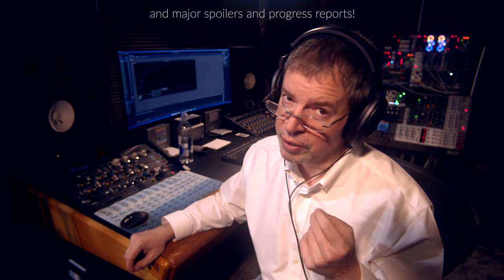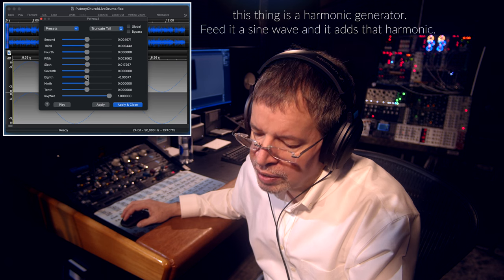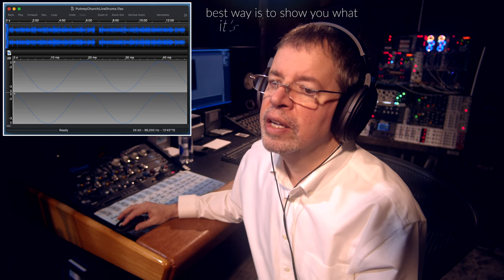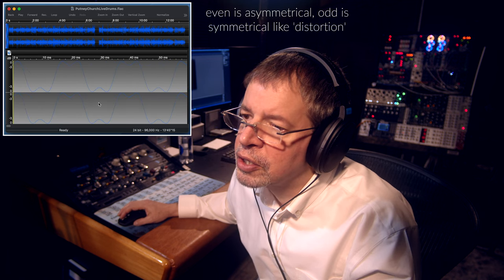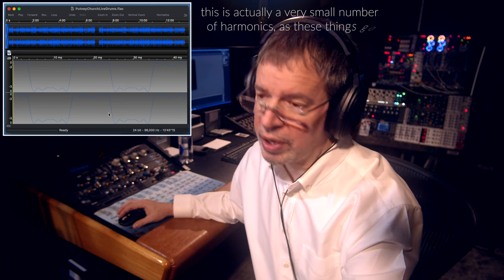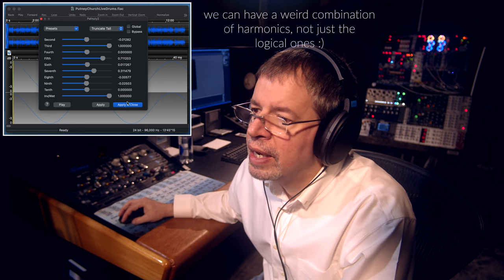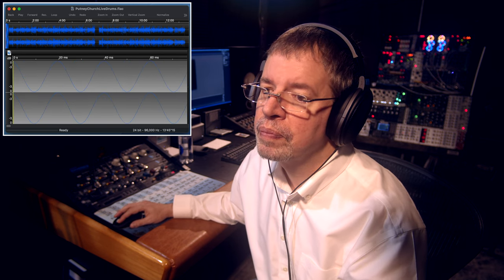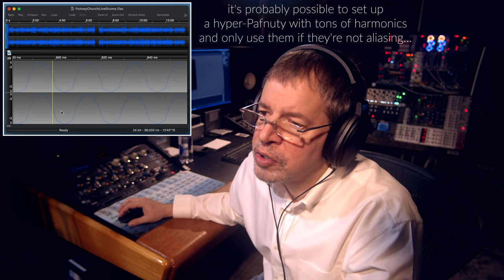Airwindows Pafnuty2: Free Mac/Windows/Linux/Pi AU/VST/Rack, and SPOILERS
Pafnuty is a Chebyshev filter. What are those? Well, it’s not much like your usual filter: you don’t use this to roll off highs or lows (though under some conditions you might be able to do any of those things). A Chebyshev filter is like a mathematical formula. It works like this: if you feed it a sine wave (at exactly 0dB, or barely-clipping) it can generate entirely new sine waves to add to your sine wave. Which ones? Harmonically related ones. You can have twice, three, four times the frequency, all the way up to thirteenth harmonic.

What do you get when you run music into this sine-multiplying filter? If your audio has no frequencies that, multiplied, go higher than the sampling rate, you get perfect aliasing-free harmonic enhancement. The way the filter works, it absolutely doesn’t generate anything higher than the multipliers it works with. It’s a sort of color-adding harmonic enhancement where you can pick what kind of coloration you add (or subtract, since all the controls go both ways). If the frequencies do go higher than the sampling rate then they do alias, but the way Pafnuty resists adding extra harmonics helps it to resist aliasing and if you don’t add lots of higher harmonics you can go very high in frequency, cleanly.

Now that it fits into the VCV Rack port, you can run a sine LFO into it, and then all sorts of other LFOs into all the parameters, to produce a bizarre modular hyper-LFO, and that's why I knew this one needed updating :)